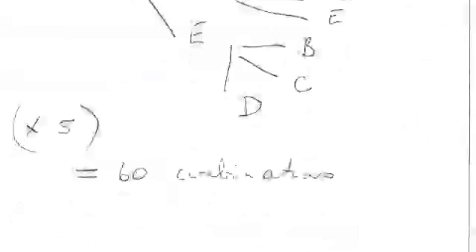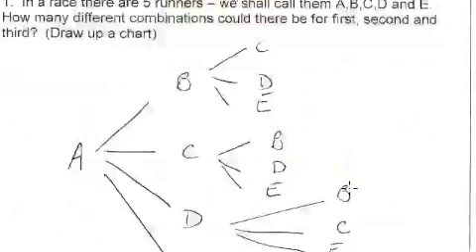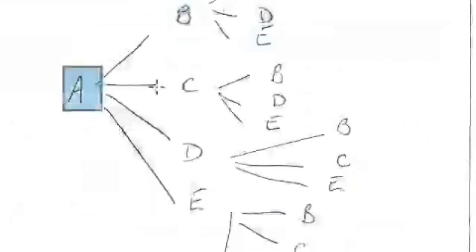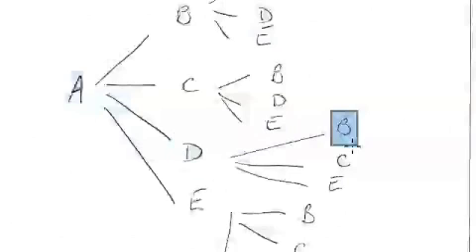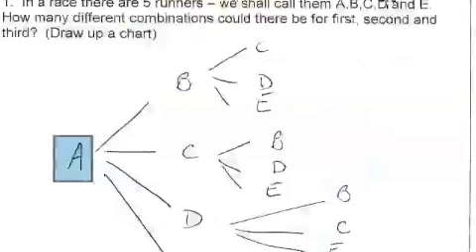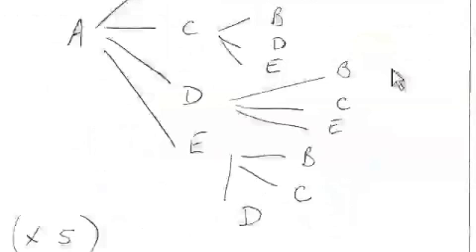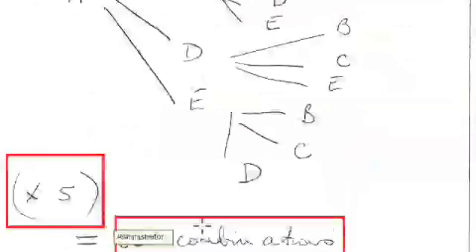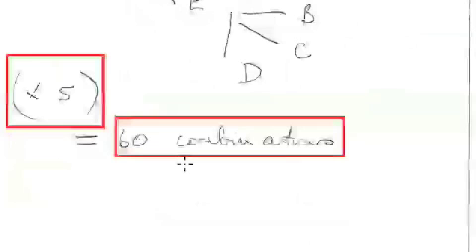2008 Year 8 Term 2 Test 6 Problem solving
2008 Year 8 Term 2 Test 6 Problem solving: worked answer